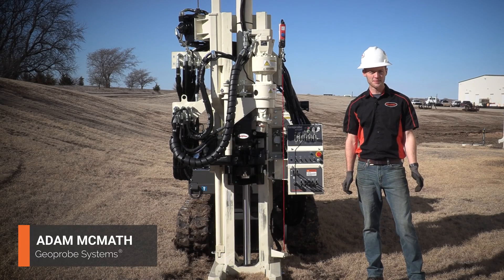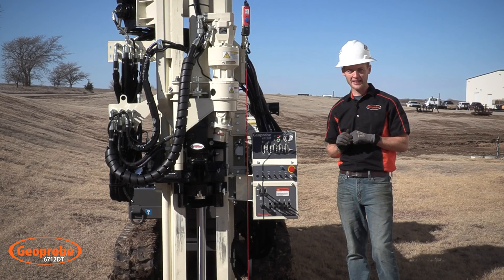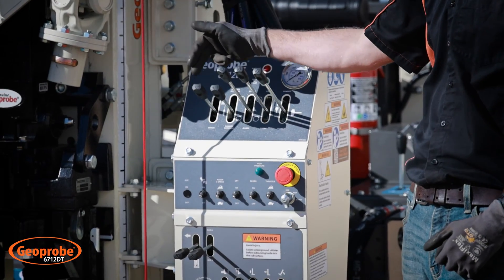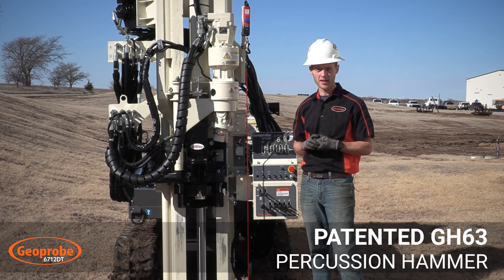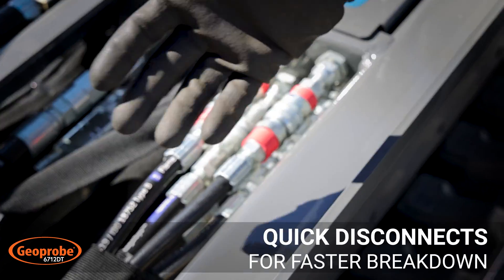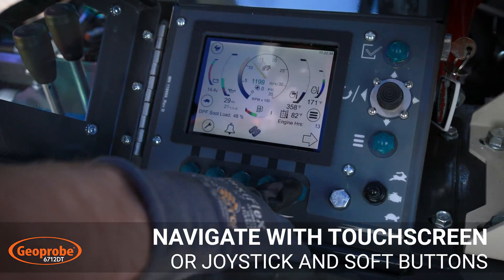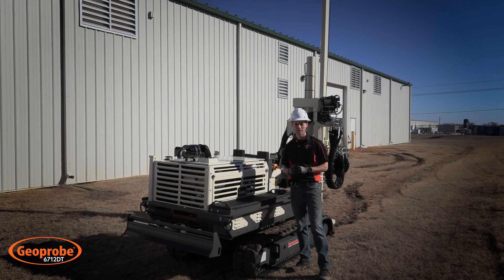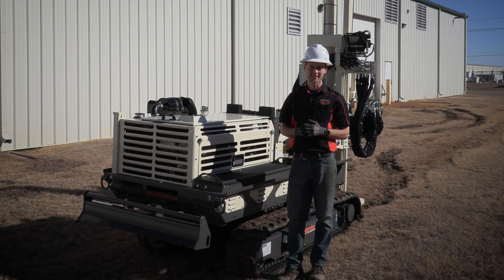Geoprobe® Walkaround: The 6712DT Drill Rig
In this video, Geoprobe® Sales Representative Adam McMath goes through the different features of our 6712DT direct push drill rig. This versatile drill rig can be used for geotechnical, environmental, and exploration applications. It can be disassembled into three different components, allowing it to be airlifted into remote drill sites.